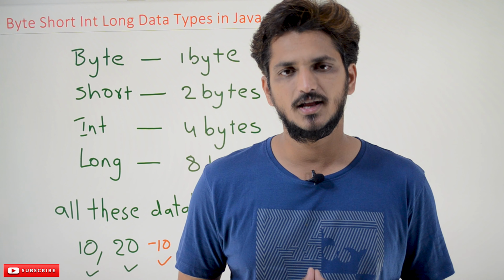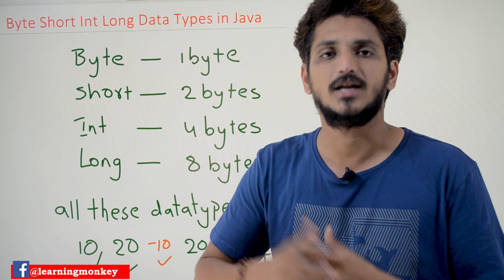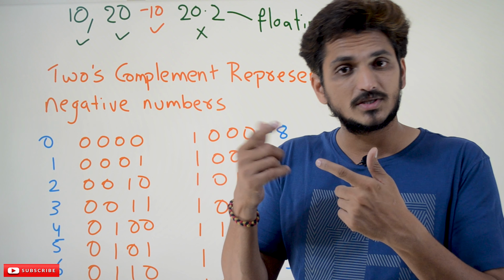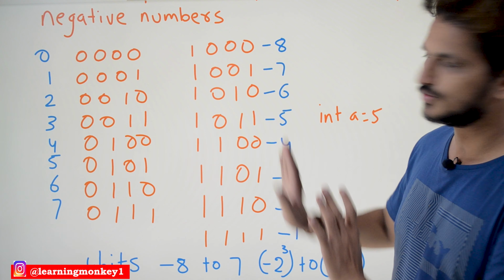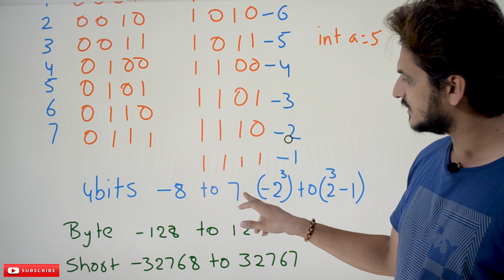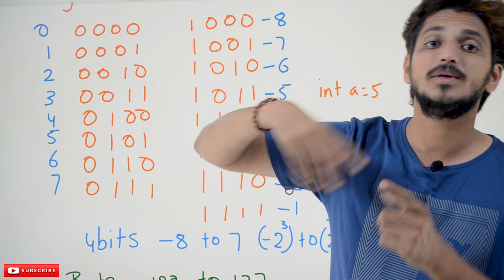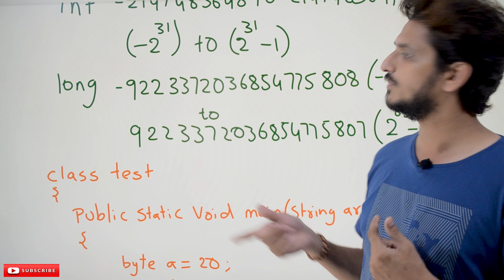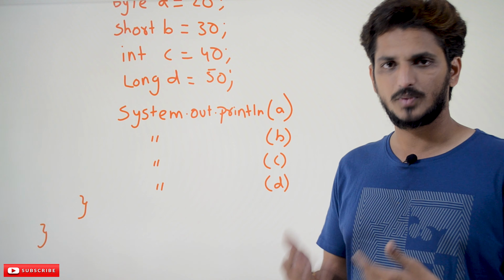Byte Short Int Long Data Types in Java || Lesson 4 || Java Programming || Learning Monkey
Byte Short Int Long Data Types in Java
In this class, We discuss Byte Short Int Long Data Types in Java.
The reader should have a basic understanding of data type and variables. Click Here.
The four data types
1) Byte
2) Short
3) Int
4) Long
The above data types are used to store integer values.
Integer value examples: 10, 20, -10
10.2 is a floating point number.
If we need to store floating point numbers, we use float and double data types.
What is the difference between the above data types?
Size difference for the above data types.
Byte is a 1-byte space.
Short is a 2 bytes space
int is 4 bytes space
long is 8 bytes space.
Integer values are both positive and negative numbers.
Java uses two’s complement representation of storing the integers.
If you are not good at two’s complement representation. Please take the course digital logic design.
The first 25 lessons cover the basics of number systems.
The concept of a numbers system helps a lot in understanding programming concepts.
The diagram below shows an example of 4-bit two’s complement representation of numbers.
The minimum number stored using 4 bits is -8.
The maximum number stored is 7.
N bits the minimum and maximum lint is (-2^(n-1)) to (2^(n-1) -1)
Byte -128 to 127
Short -32768 to 32767
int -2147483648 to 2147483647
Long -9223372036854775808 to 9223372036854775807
Execute the code for practice.
class test
public static void main(String args[])
byte a=20;
short b = 30;
int c = 40;
long d = 50;
System.out.println(a);
System.out.println(b);
System.out.println(c);
System.out.println(d);